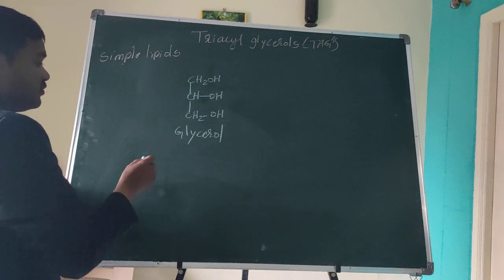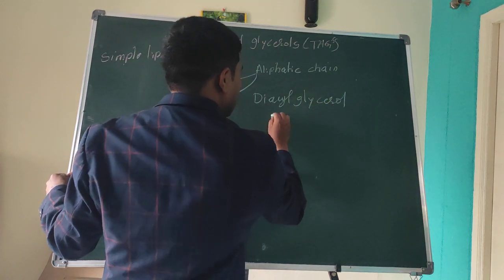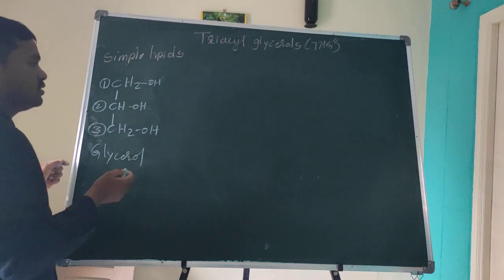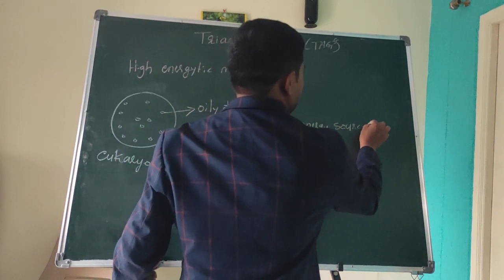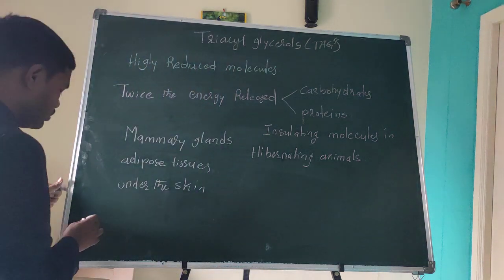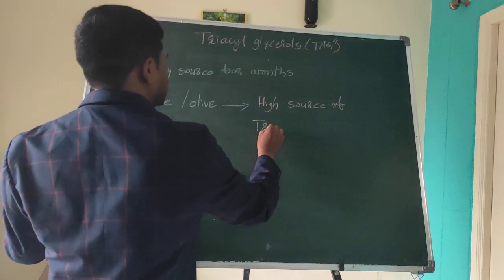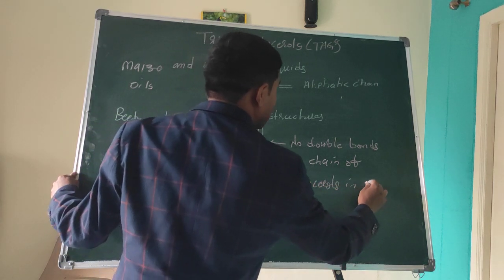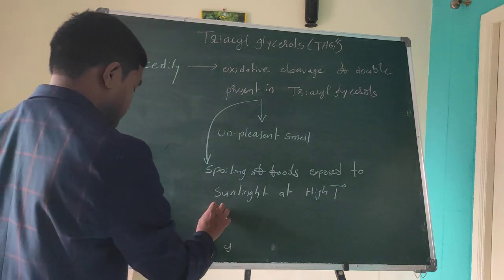Triacylglycerols-Why plant fats are liquid and animals fats are solids